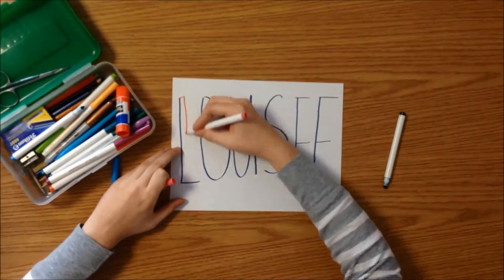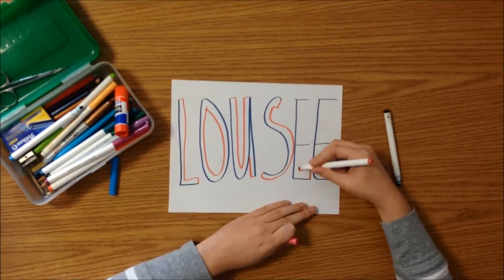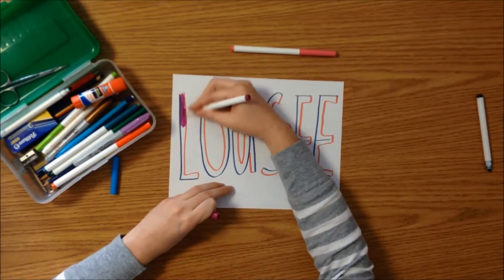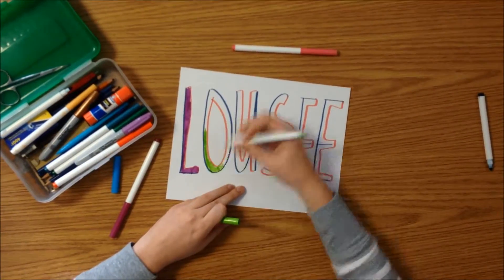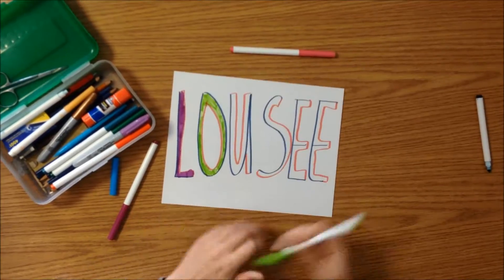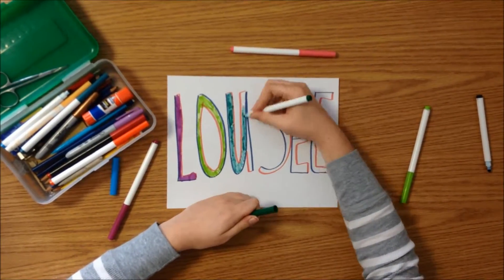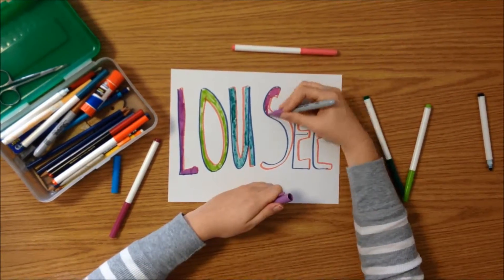Lousee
There are many ways to spell my name, but only one is right for me :-)